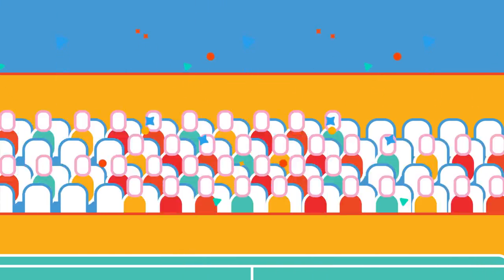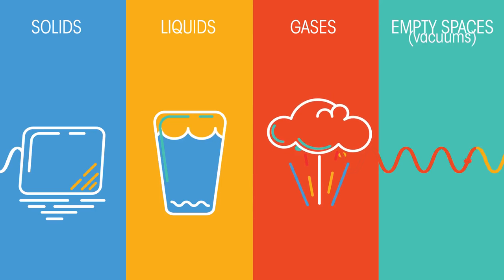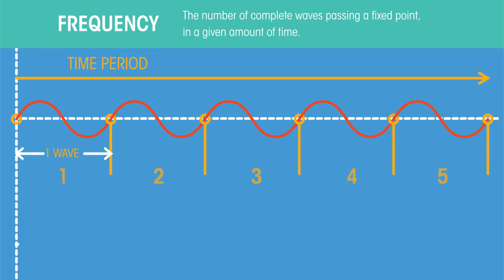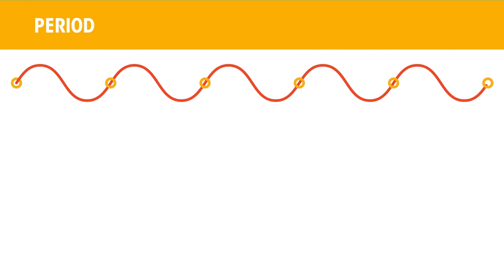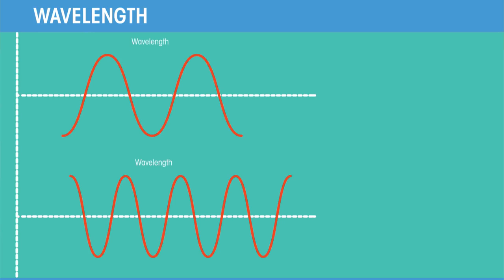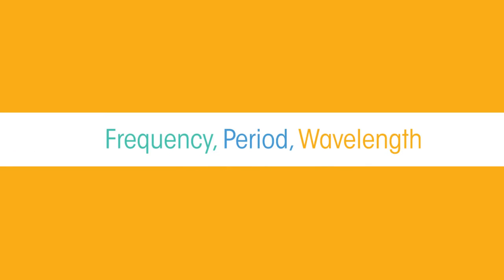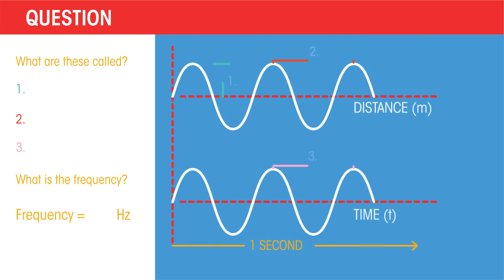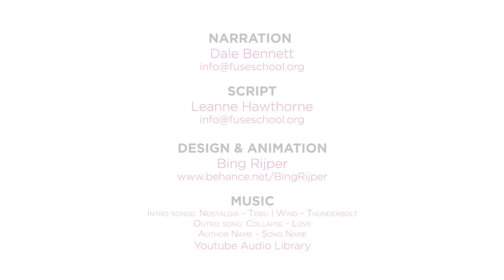Wave motion Waves Physics FuseSchool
FuseSchool - Global Education

All waves can transfer energy from one place to another without transferring any matter. This is done by a series of disturbances or vibrations that carry the energy. Just like the people in their seats, only moving up and down when it’s their turn.
Waves can transfer energy through solids, liquids, gases and empty spaces – otherwise known as vacuums.
There are two types of waves –  which we will look at in more detail in another video, but the basic features are the same.

The frequency of a wave is the number of complete waves passing a fixed point in a given amount of time. This time period is usually one second. Frequency is given the symbol f and is measured in units called Hertz. Hertz measure how many complete cycles per second; so how many people in our Mexican wave stand up every second.

The frequency and period are often confused. The frequency refers to how often something happens, whereas the period refers to the time it takes to happen.

The period of a wave is the time for one complete cycle. So the time taken for one person to stand up, wave and sit down. This would be measured in seconds. When something happens repeatedly we say that the event is periodic and refer to the time for the event to repeat itself. The period of the earth to orbit the sun is 365 days, the period of a day is 24 hours, the period of a typical class at school is 45 minutes.

Now for the wavelength… the wavelength is the distance between a point on one wave and the same point on the next wave, for example two peaks or two troughs. Wavelength is given the symbol Lambda from the Greek letter, and is usually measured in metres.
Wavelengths can vary hugely in size, x-rays are very short, visible light is here and FM radiowaves are much longer. So we’ve looked at the frequency, period and wavelength so far. Let’s finish with amplitude.

As waves travel, they create disturbance. The amplitude of a wave is the distance from the maximum disturbance to its undisturbed position. Think of a very flat sea… and then an incoming wave. The amplitude is the height of the top of the wave from the flat sea.

In another video we’ll be looking at the wave speed equation, and connecting wavelengths and frequencies: Wave Equation

For now you just need to know what these 4 keys words mean.
Frequency, period, wavelength, amplitude